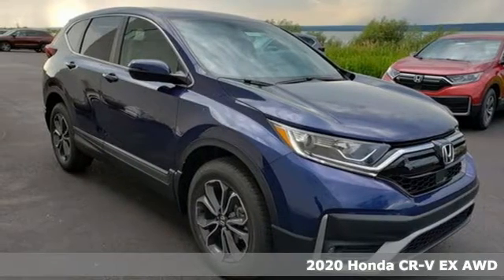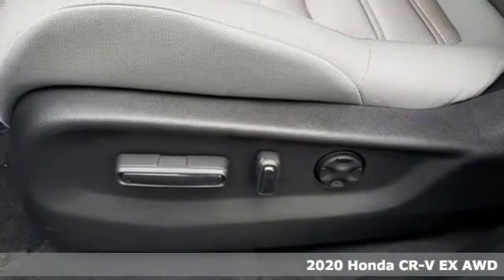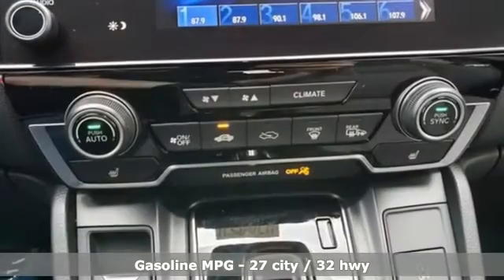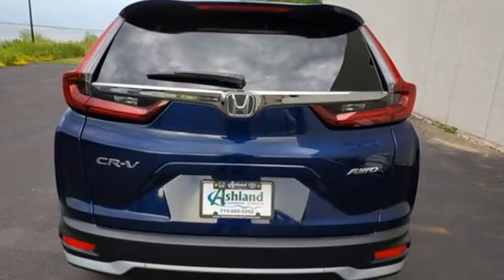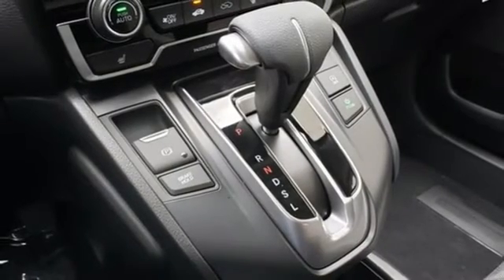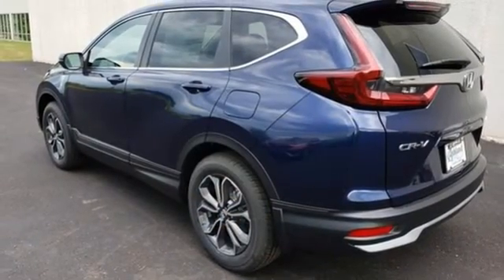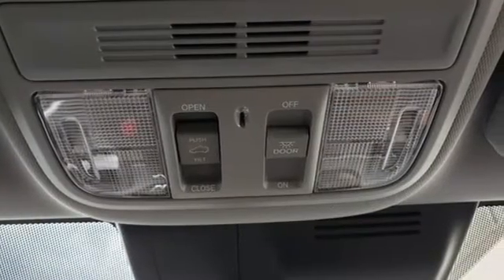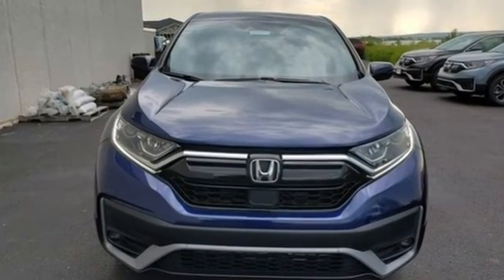New 2020 Honda CR-V Ashland, WI H20-9571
Year: 2020
Make: Honda
Model: CR-V
Trim: EX
Engine: 4 Cyl. 1.5 L
Transmission: Variable
Color: Obsidian Blue Pearl
Interior: Gray
Stock #: H20-9571
VIN: 5J6RW2H56LL018582

Address:
2301 Lake Shore Dr. E.